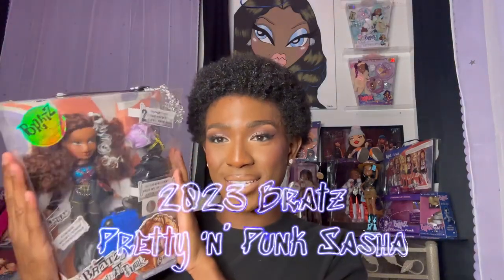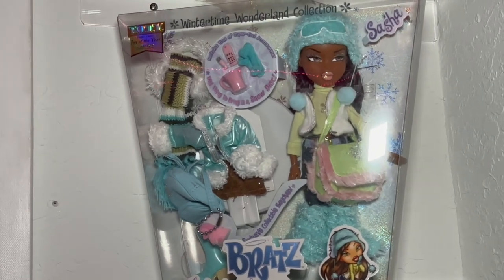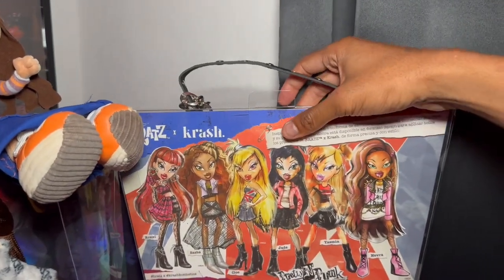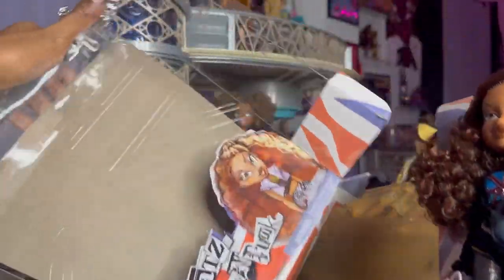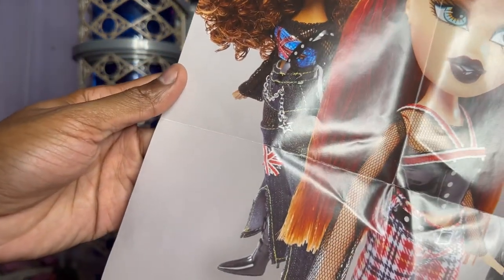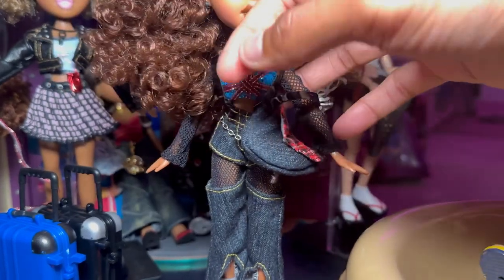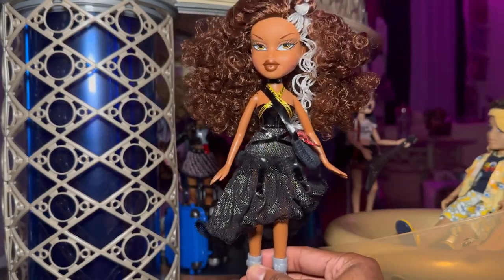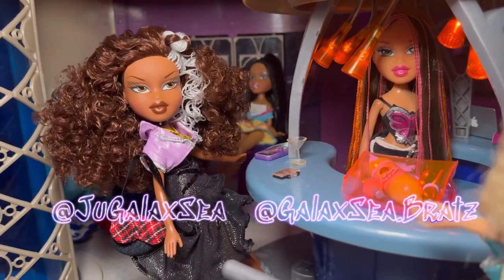2023 Pretty n Punk Sasha | Unboxing, Comparison & Review!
The time has come!!! Pretty ‘n’ Punk Sasha is here😍